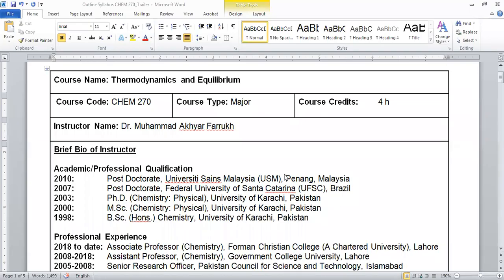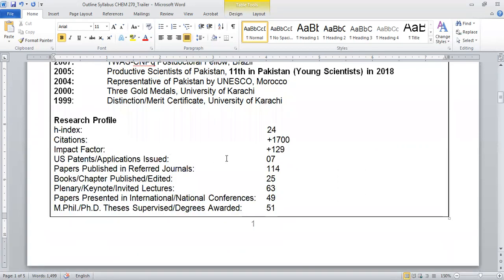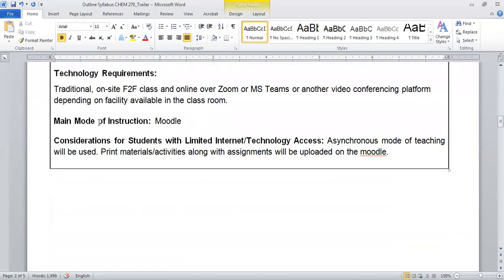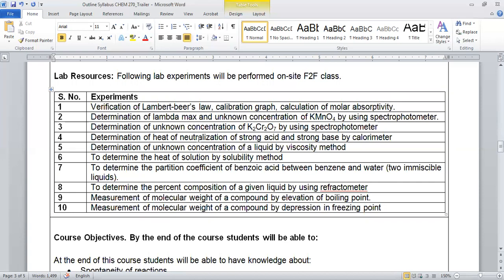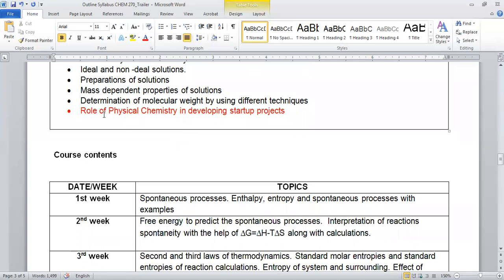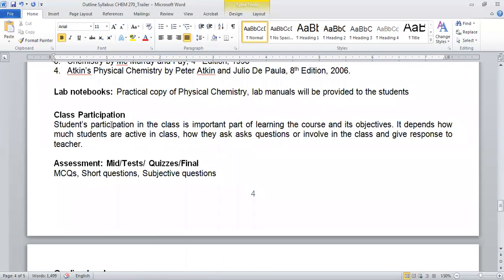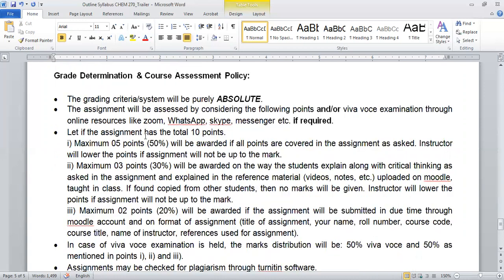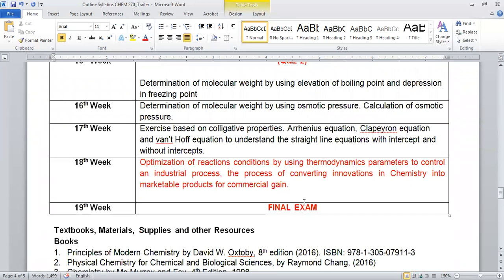Outline Syllabus CHEM 270 Trailer